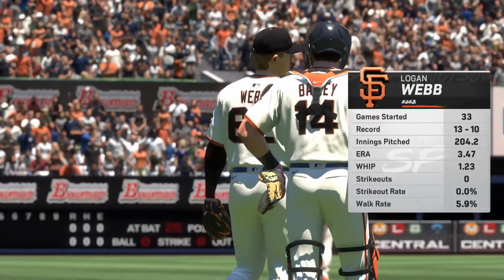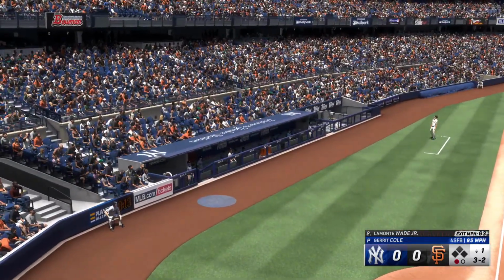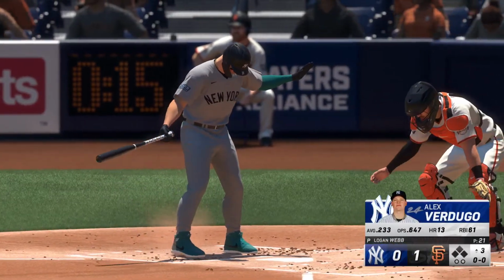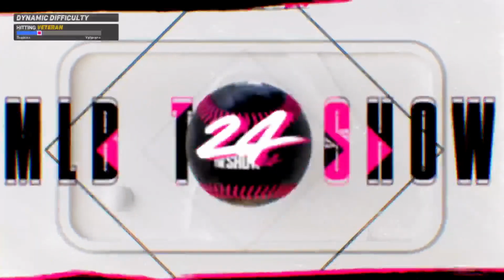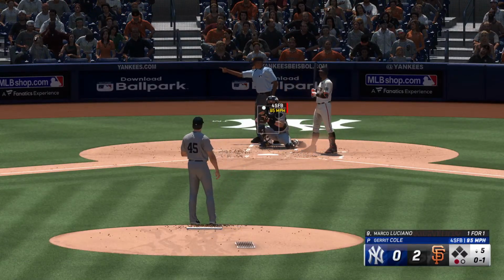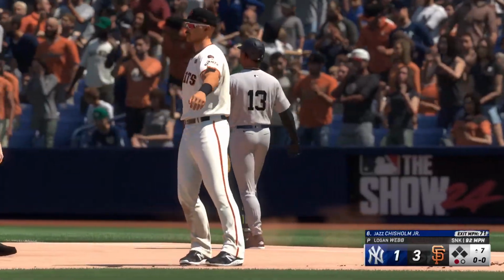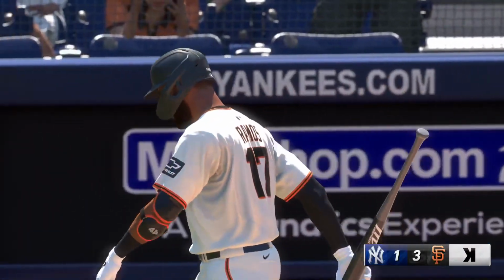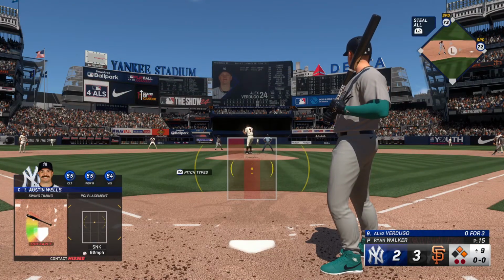Yankees vs. Giants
MLB Season 2025